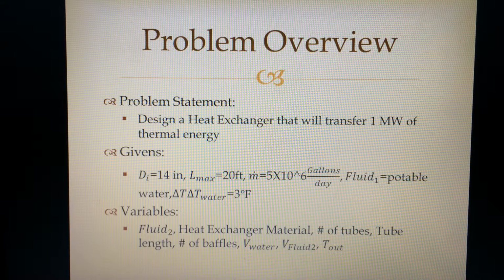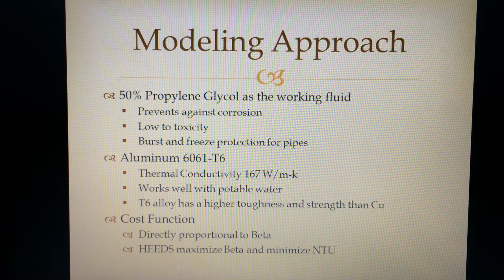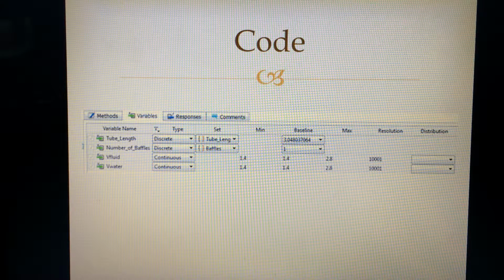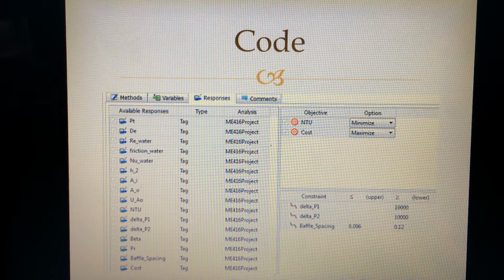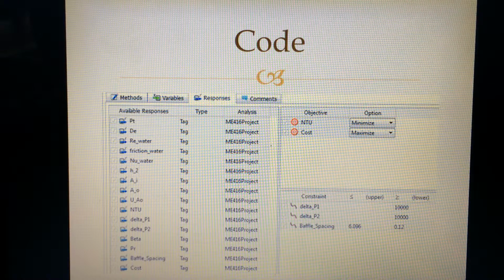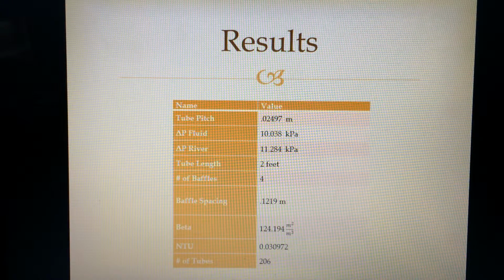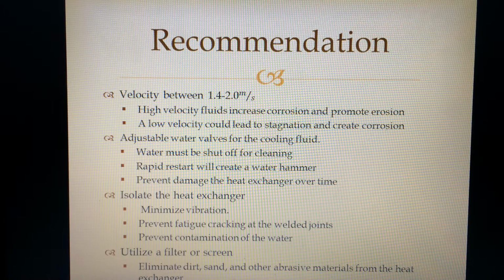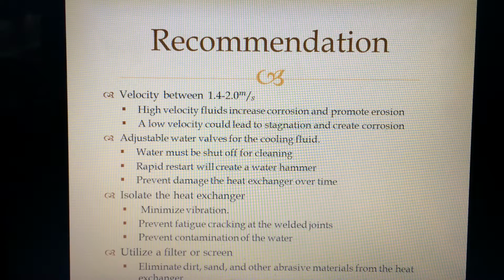dmello_erickson_416